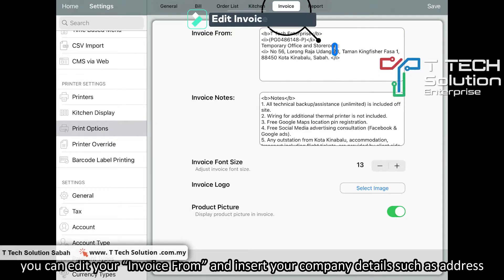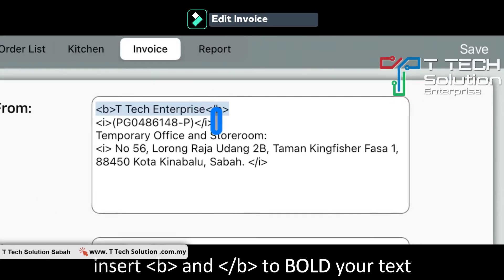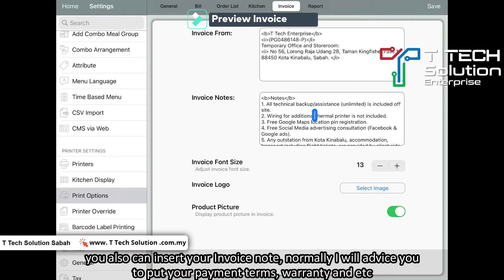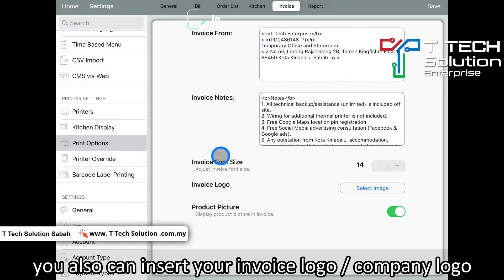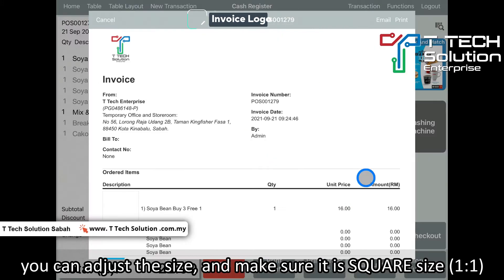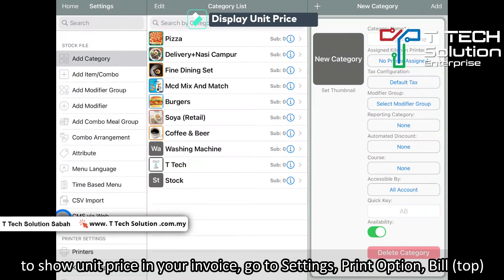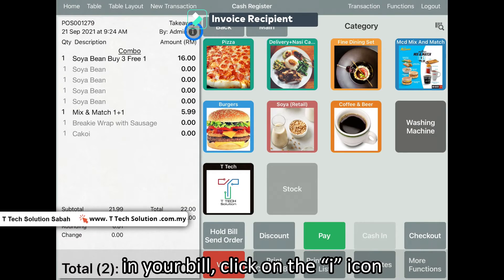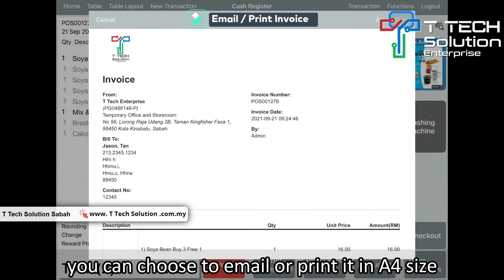Genius POS Advance Tutorial 66 Edit and Generate Invoice【T Tech Solution Sabah】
In this episode of the Genius Point of Sale (POS) System tutorial video, Seng will shows you how to Edit and Generate Invoice in Genius POS.

If you are the merchant / restaurant owner / F&B owner, please refer to the tutorial video to setup your online ordering⏩

For trial or free on-site consultation, please call the Genius POS Dealer in Sabah.